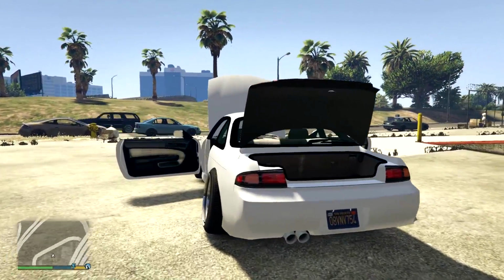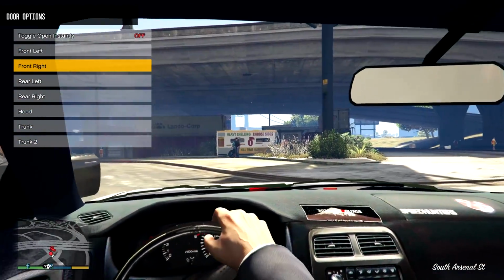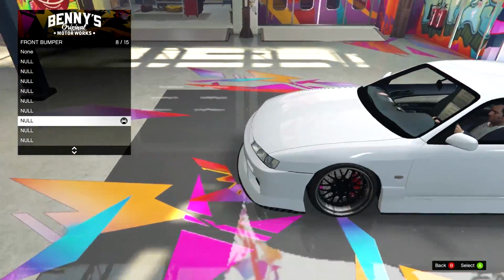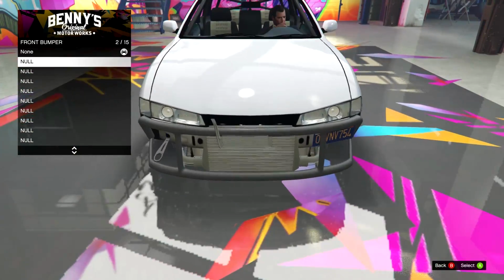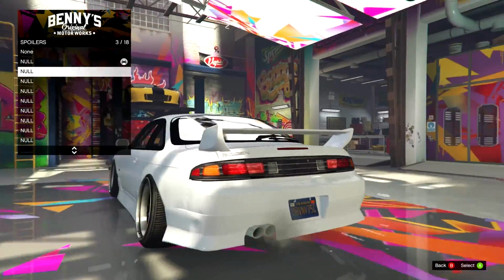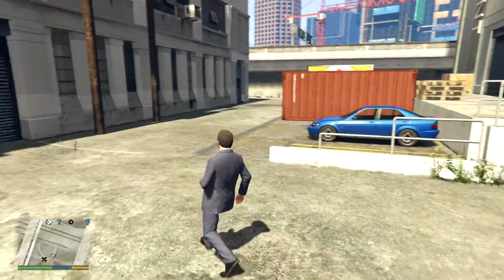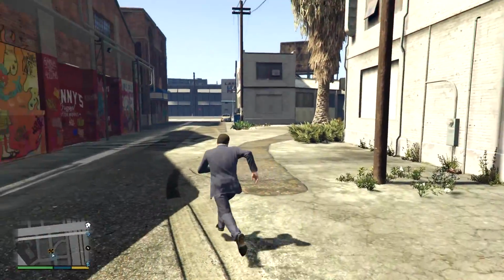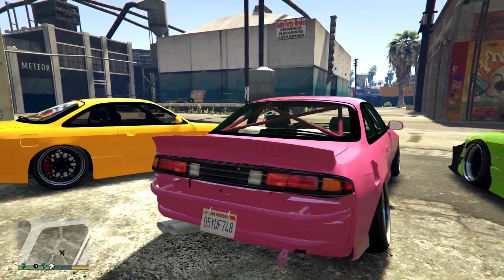OVER 50 NEW TUNING PARTS!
Nissan Silvia S14 240SX GTA 5 Cars Mod Adds a Cambered 200SX Tuning Drift Car to GTA V. Custom Parts for this Stance Car, it look's amazing!